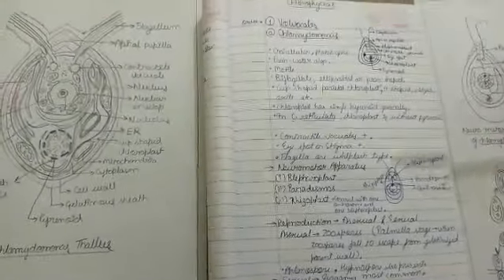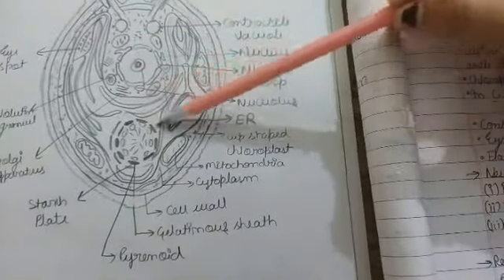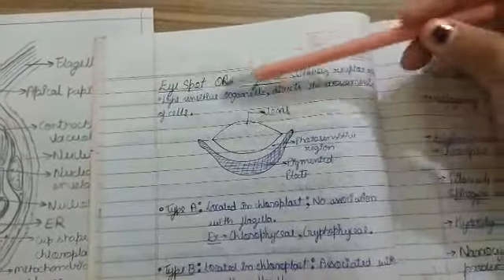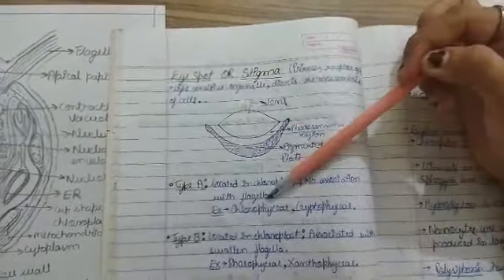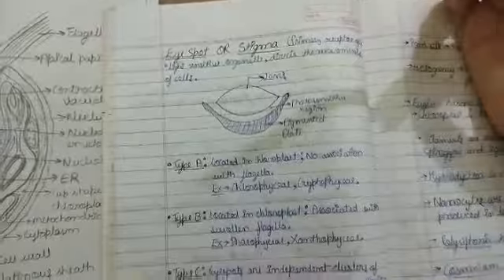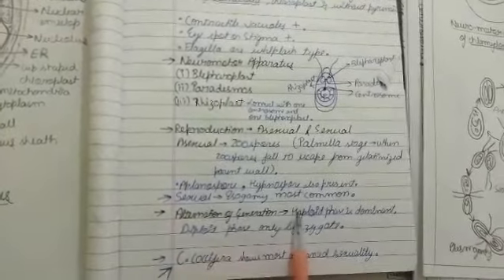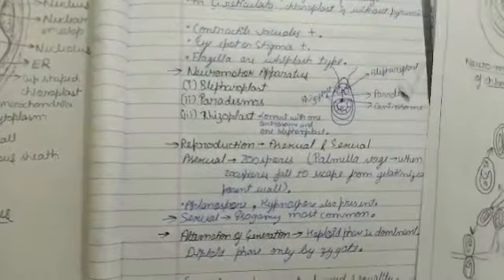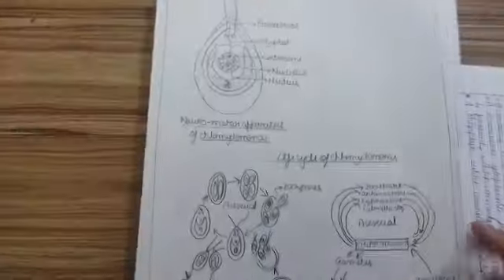*Algae*|| Chlamydomonas || (With Diagrams)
This video contains information and notes about Chlamydomonas, a type of Green algae belonging to class Chlorophyceae with important Diagrams. This video is useful for NEET aspirants, UPSC botany optional, Class 11 NCERT, Delhi University semester exams, BHU semester exams, and CBSE as well as UP board exam students. 💚🍀💚🍀💚🍀💚🍀💚🍀
Algae notes, Algae explanation, algae for neet, algae for cuet, algae for class 11 NCERT, Algae for upsc botany optional, algae for aspirants algae for NEET. Algae Biology, Phycology
algaecenter algae algaepreneur notes notes_making semester botany botanysamplequestions botanypcs botany_zoology_chemistry botanisteducation neetbiologyThis video contains information and notes about Chlamydomonas, a type of Green algae belonging to class Chlorophyceae with important Diagrams. This video is useful for NEET aspirants, UPSC botany optional, Class 11 NCERT, Delhi University semester exams, BHU semester exams, and CBSE as well as UP board exam students. 💚🍀💚🍀💚🍀💚🍀💚🍀